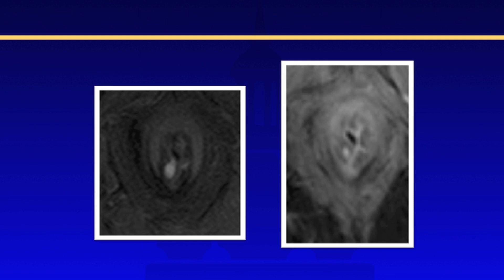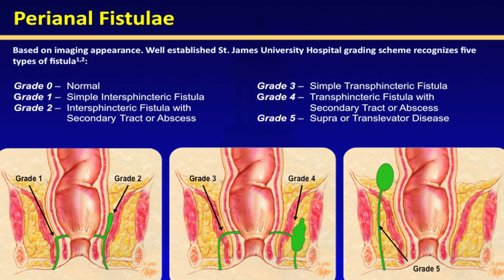Perianal Abnormality on MRI-Anal Fistula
Join Dr. Atif Zaheer for a one-minute case review in MR imaging.